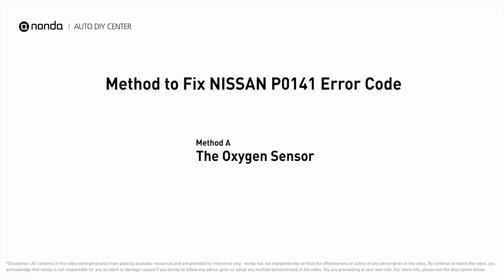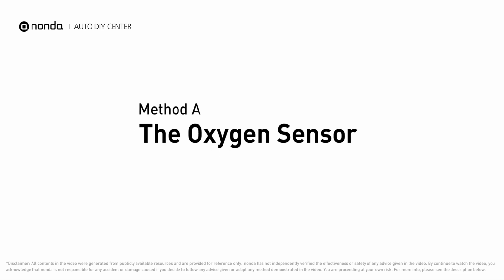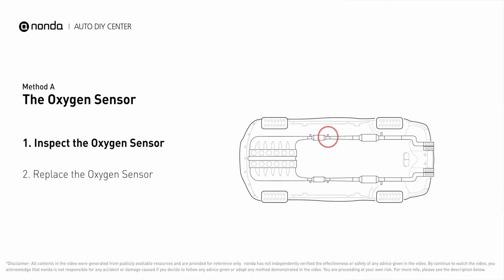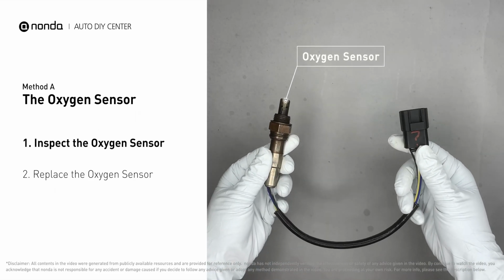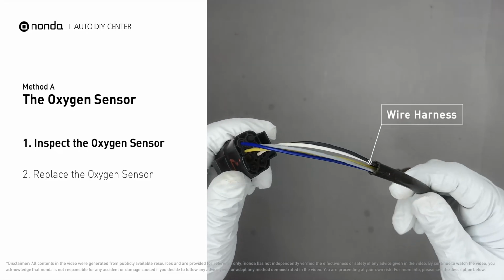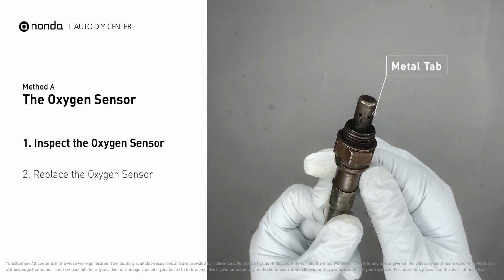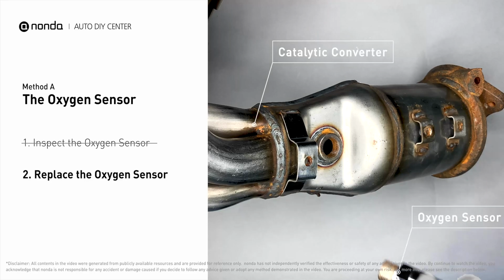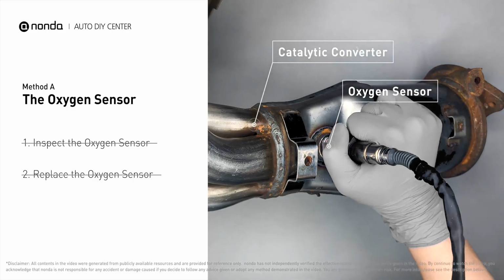How to Fix NISSAN P0141 Engine Code in 2 Minutes [1 DIY Method / Only $19.45]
Claim your FREE engine code eraser

This video shows you How to Fix Engine Code NISSAN P0141 in the easiest, quickest, and cheapest way. 1 practical solution to fix the NISSAN P0141 error code. 1 simple DIY solution to repair NISSAN P0141.

Engine Code NISSAN P0141: O2 Sensor Heater Circuit Malfunction (Bank 1, Sensor 2). It indicates that the Engine Control Module has tested the oxygen sensor heater circuit, and detects a problem with the bank 1 sensor 2 oxygen sensor heater circuit. Cylinder No.1. Catalytic Converter. Inspect Electrical Connections, Wire Harness, And Metal Tabs. How to replace an oxygen sensor. How to replace the O2 sensor. Tips and tricks for replacing the oxygen sensor in your car and fixing code NISSAN P0141.

Fix Engine Code NISSAN P0141 Easy DIY Method A | The Oxygen Sensor

The components displayed in this video are generic components that may not apply to all NISSAN vehicles. Vehicle manufacturers may use manufacturer-specific components that are different from the ones shown in this video.

0:00 What is NISSAN P0141
0:38 Method A - The Oxygen Sensor
1:40 Claim a FREE Engine Code Eraser